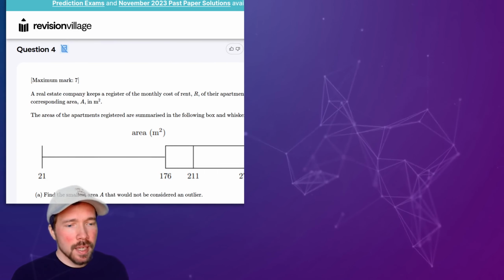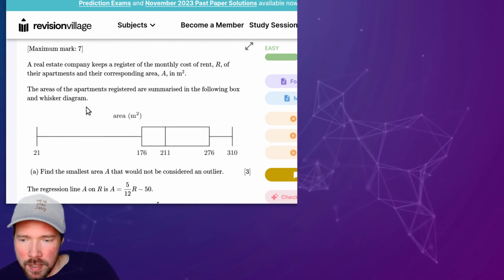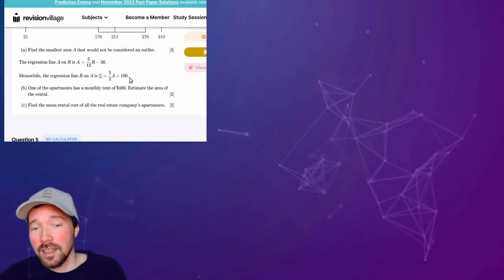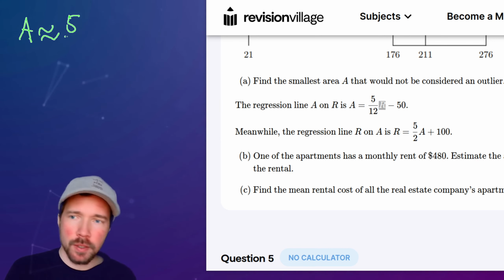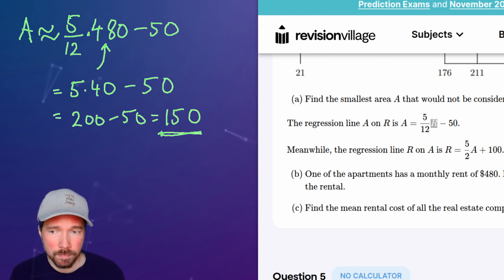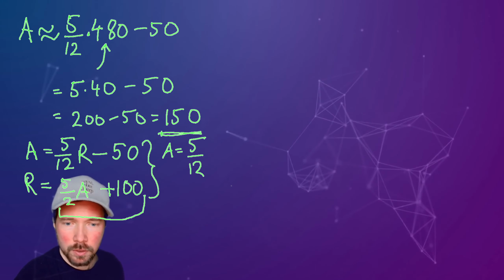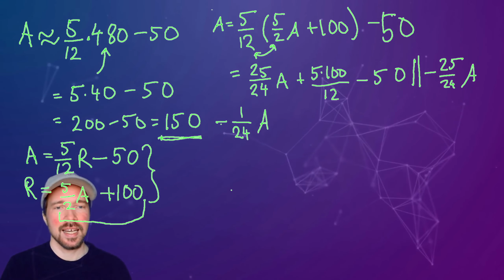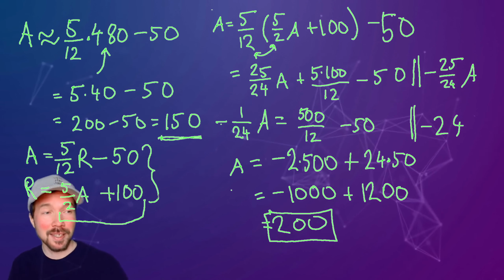AA/HL Mock exam Question 4